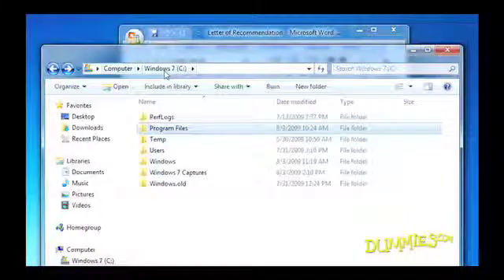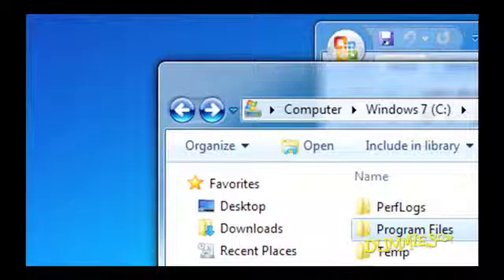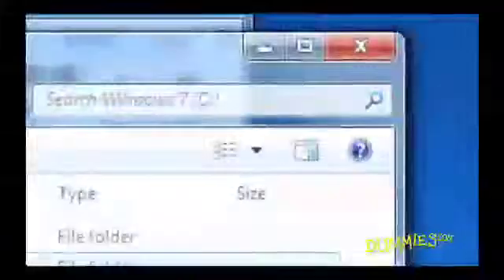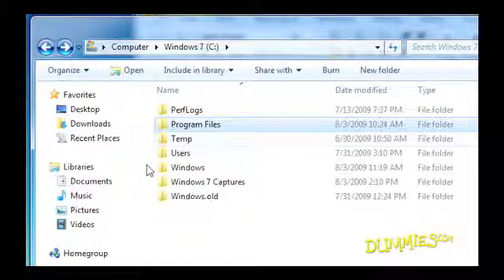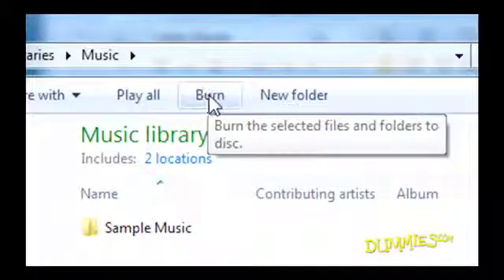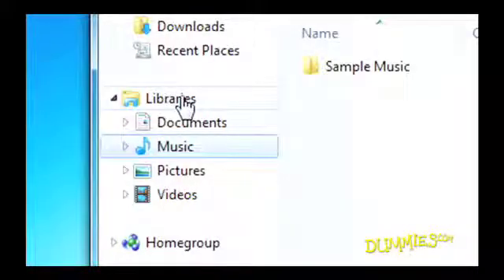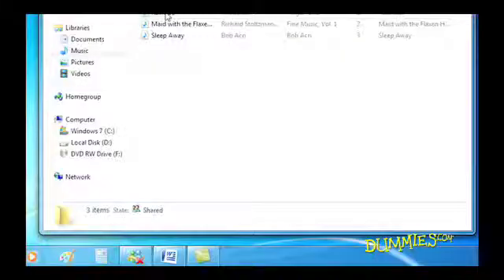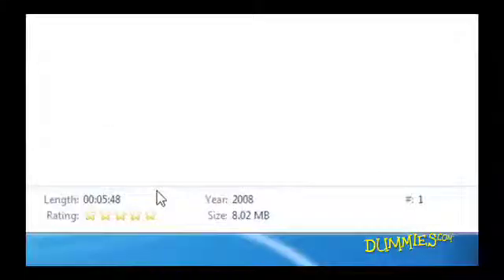How to Navigate through Windows 7 For Dummies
A typical Windows 7 window has a number of different parts. This video shows you how to use these parts to navigate Windows 7's folder system to find the file, image, document, or other data that you need to use.